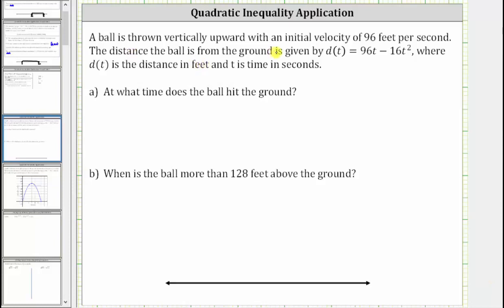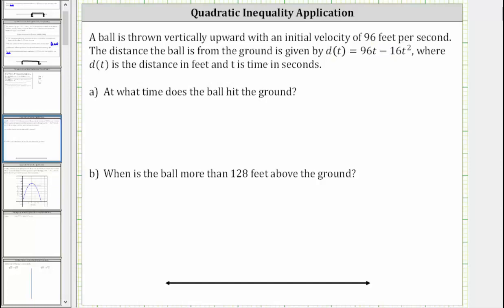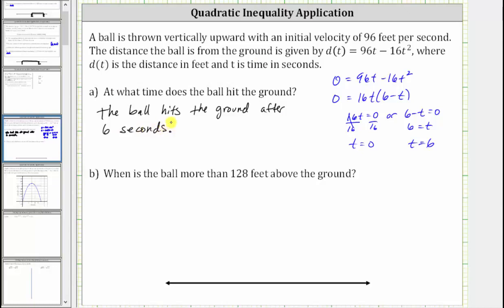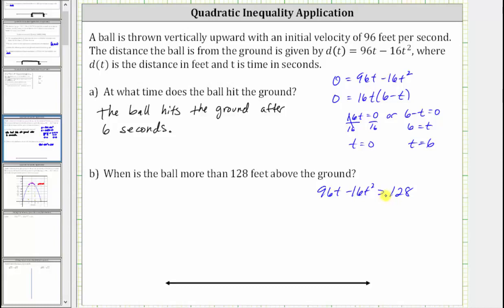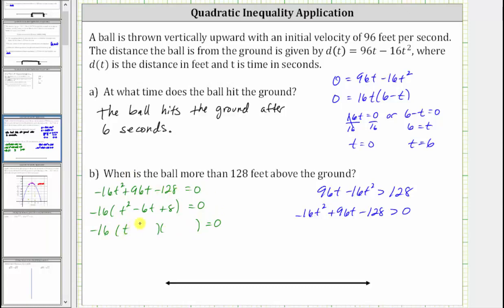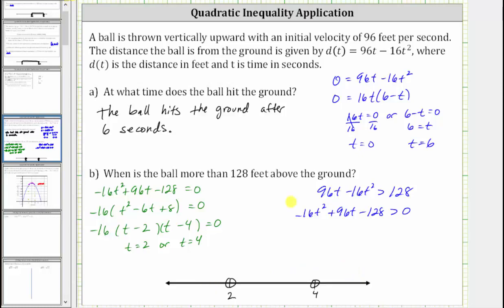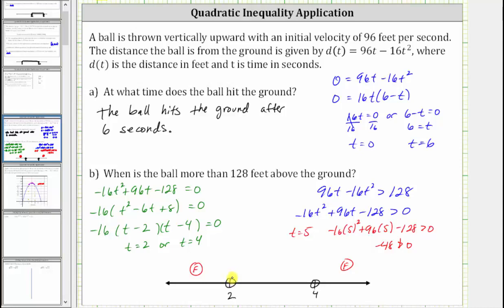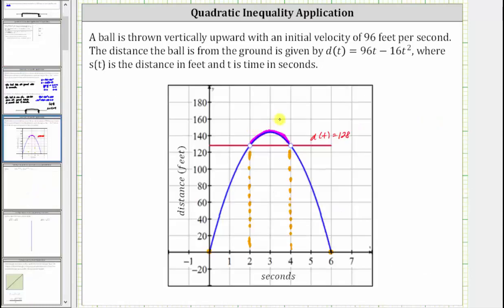190 2 3b Physics A Ball is Thrown